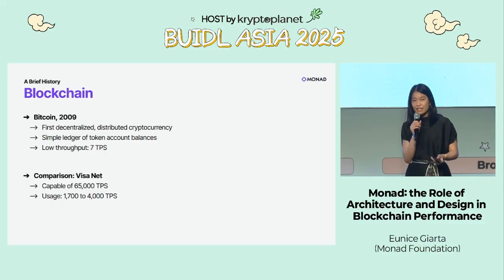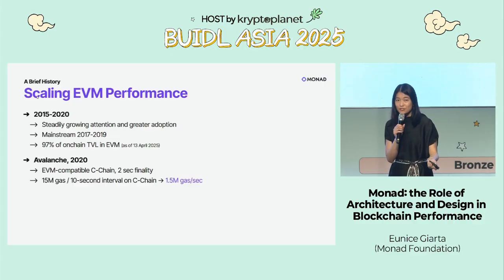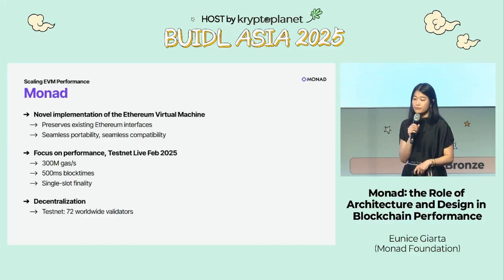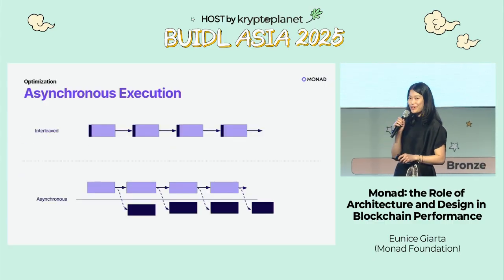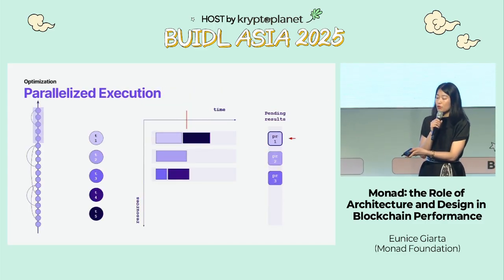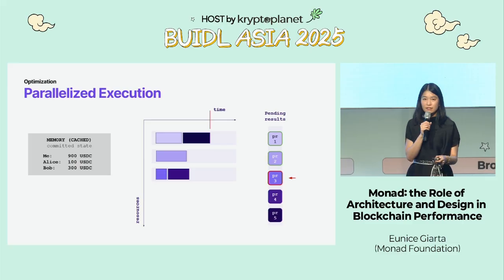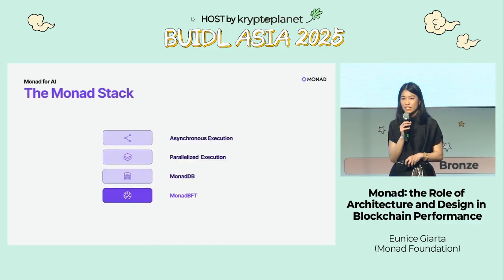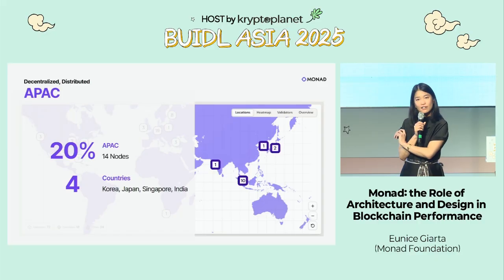[Solo] Monad: the Role of Architecture and Design in Blockchain Performance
Speaker :
Eunice Giarta, Monad Foundation

BUIDL Asia 2025 is a technical, community-focused conference hosted by KryptoPlanet, held in Seoul, Korea

hosted by KryptoPlanet, held in Seoul, Korea